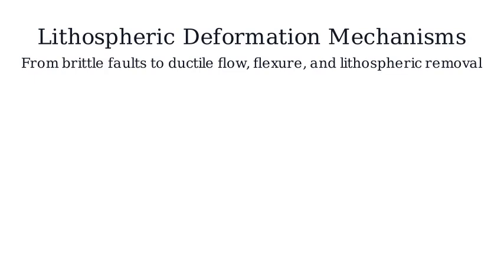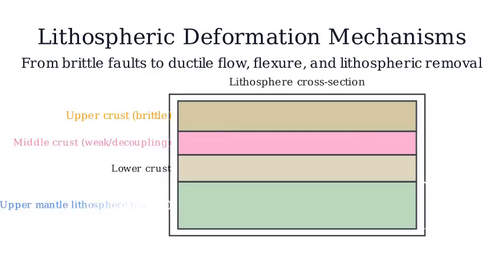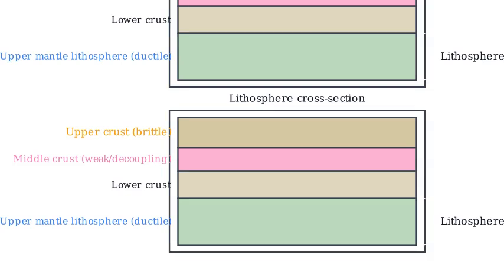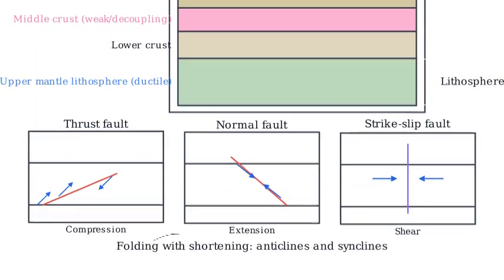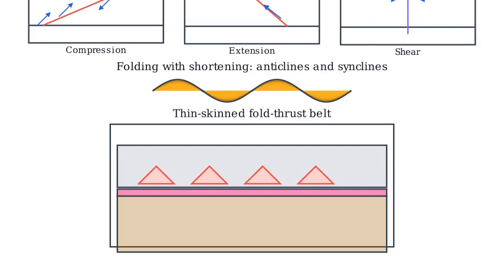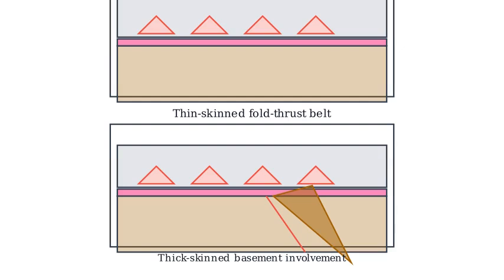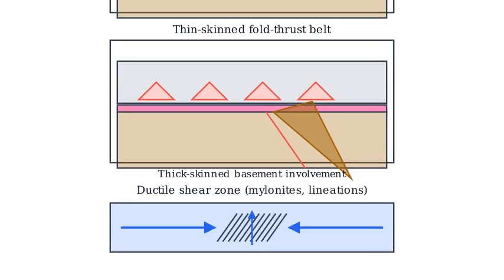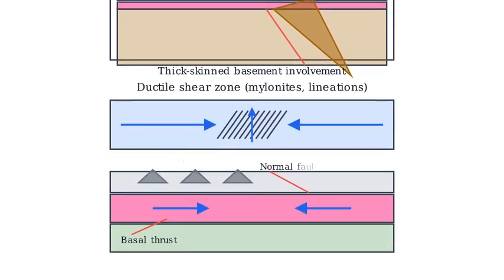7. Tectonic Geomorphology Of Active Orogenic Belts (Part 7)